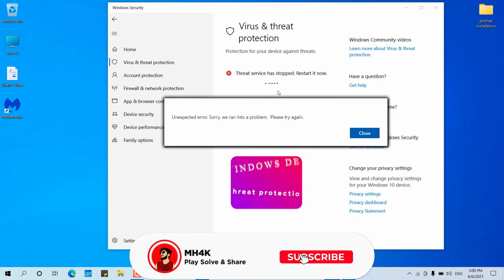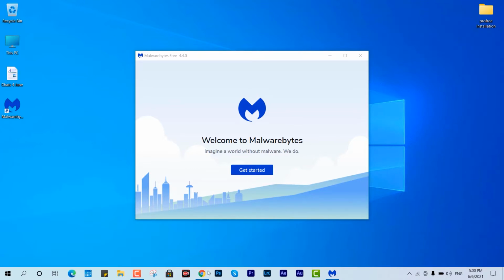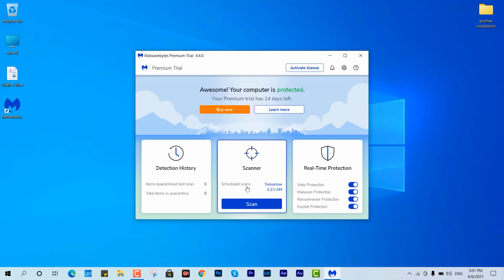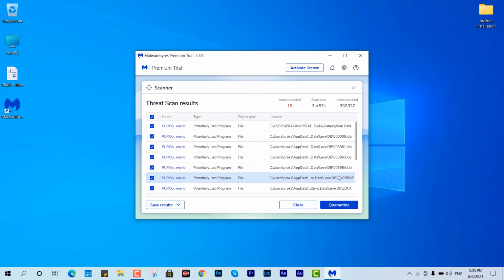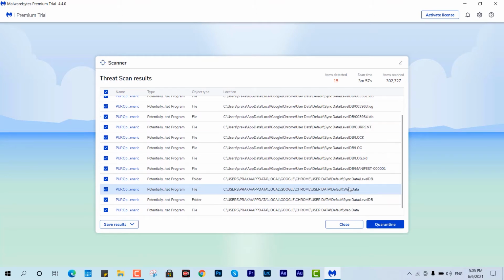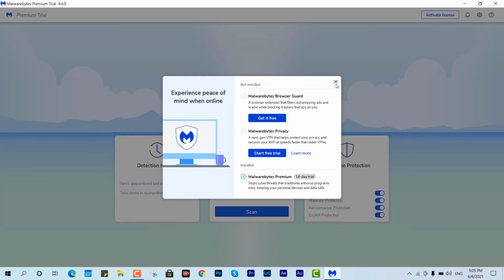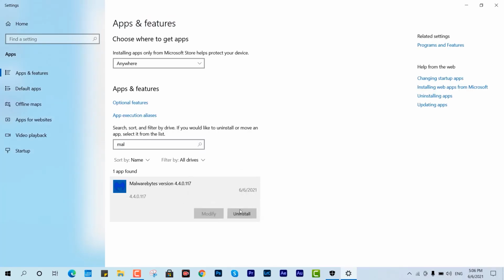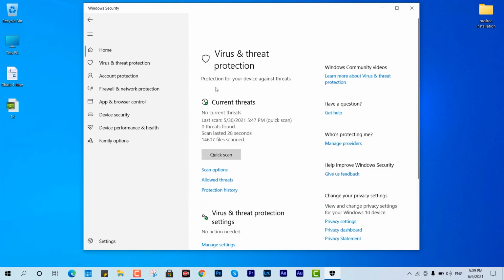How To Fix Windows Security ✅ Unexpected Error ❌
In this video, I have shown a very simple way to fix the unexpected error of windows security aka the windows defender.

Problems covered: windows security unexpected error, fix windows security unexpected error, how to fix windows security unexpected error, windows security stopped, restart windows security, fix windows security